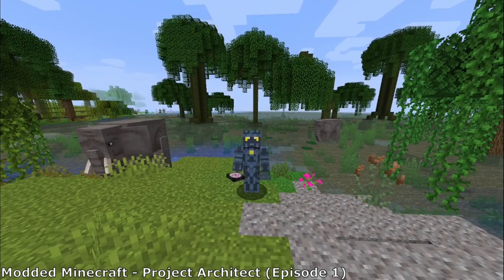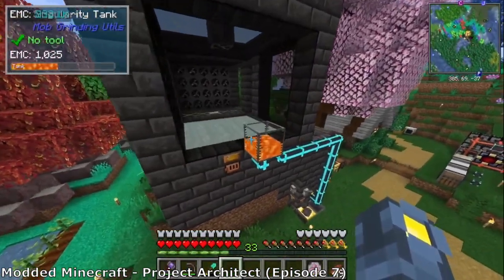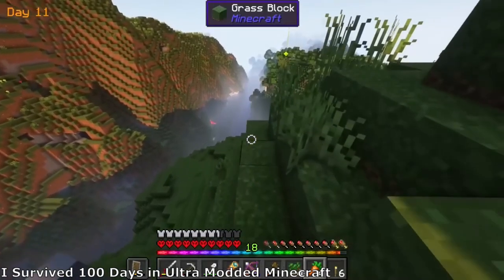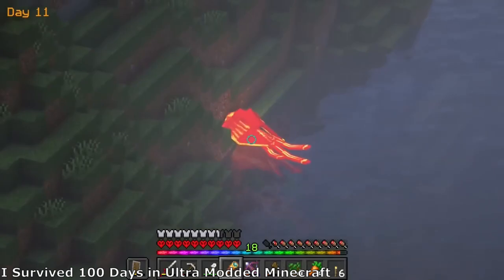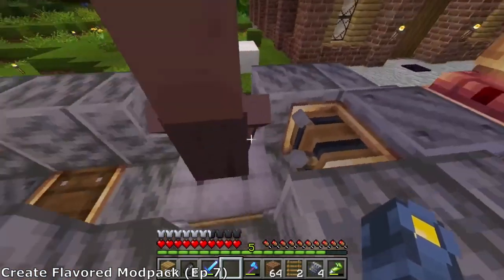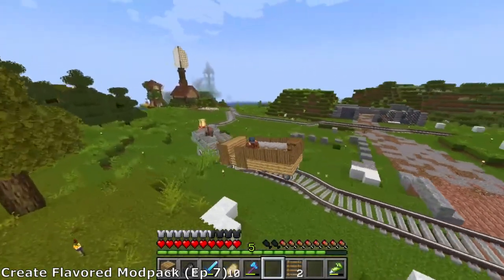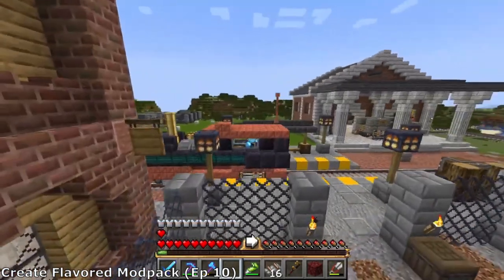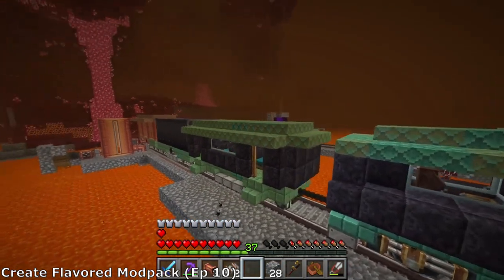Best of TinStarfish (2022)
Here's to another great year!